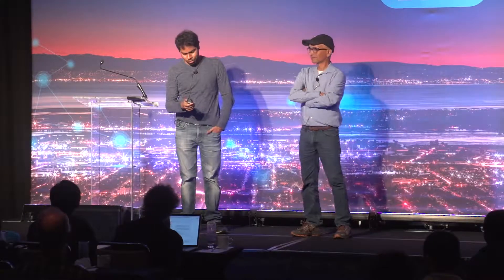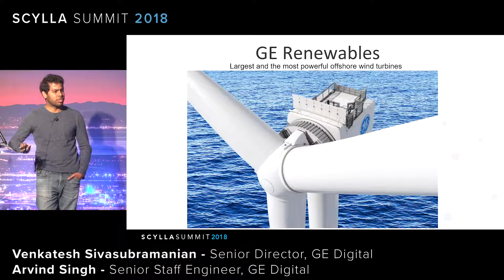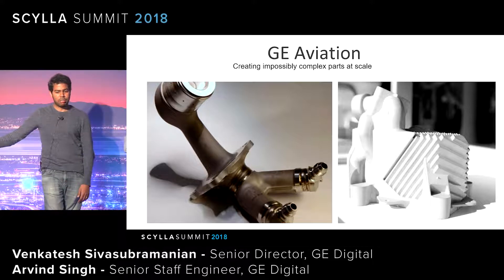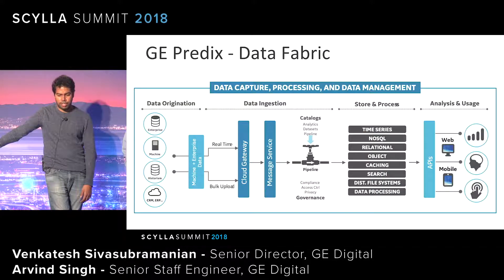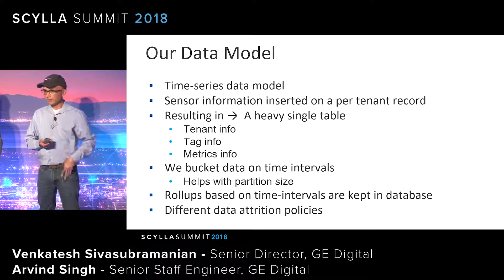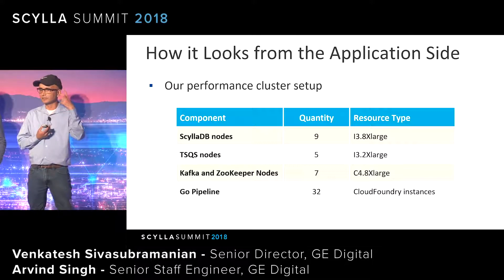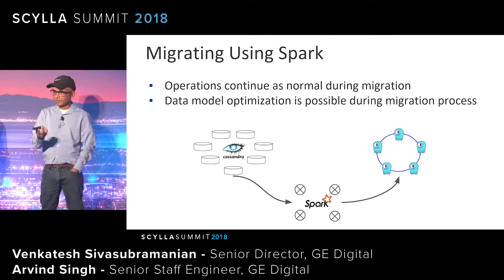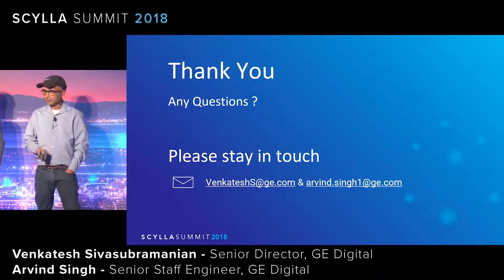GE Digital: GE Predix - Industrial-Strength IoT at Scale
Scalability and performance are paramount for building an industrial IoT platform. At General Electric we have been using multiple data platforms to support our customers. Our time-series platform collects information from edge devices to offer data scientists, developers and controls engineers with a secured platform to analyze their workload.

We used Cassandra as our system of record for several years. In the last 12 months we have shifted to Scylla. Scylla's ability to consolidate nodes has enabled us to reduce our cluster footprint by over 60%. The cost savings on operation and stability of Scylla enables us to support more customers, increase our up-time and lower the cost of operations.

In this session, we describe the migration process we followed when moving from Cassandra to Scylla, while maintaining our operations and onboarding new customers.